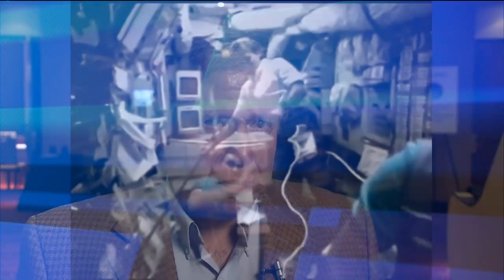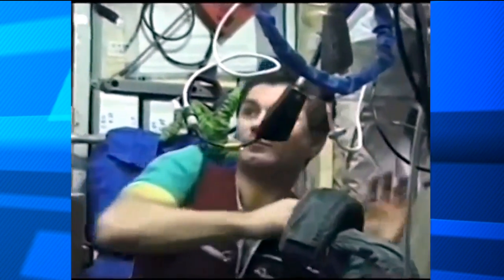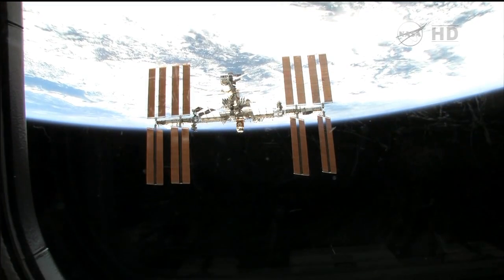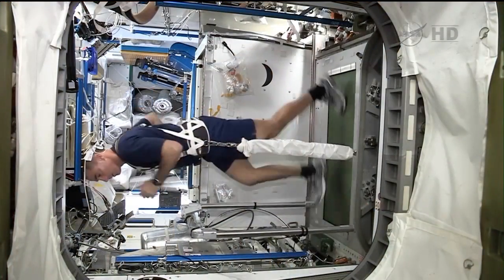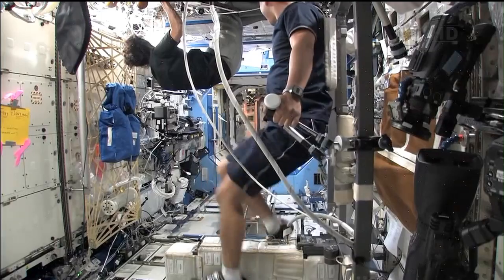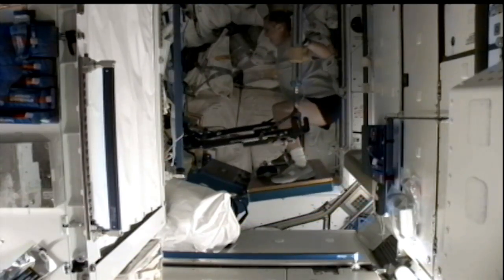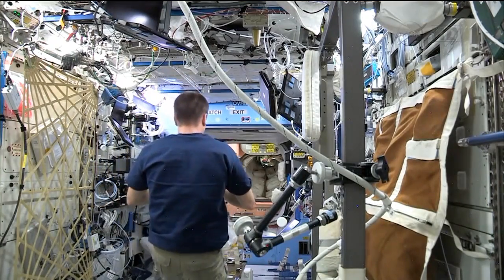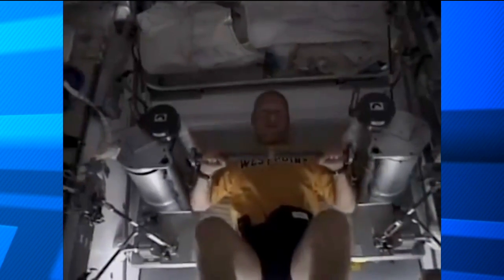Space Station Live: Subregional Bone Loss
One of the very first studies on board the space station characterized bone loss for crews flying long-duration missions. Results from this experiment may help investigators understand bone loss on Earth as well as in space. Lori Meggs with the station's Payload Operations Integration Center at the Marshall Space Flight Center in Huntsville caught up with Tom Lang, the lead scientist of the SubRegional Bone Investigation. He discussed his findings and what we're doing to counteract the affects of microgravity on bone tissue.